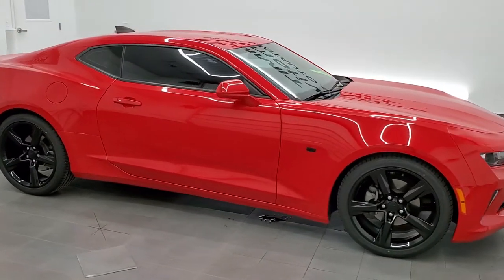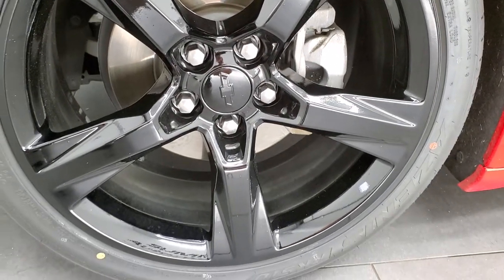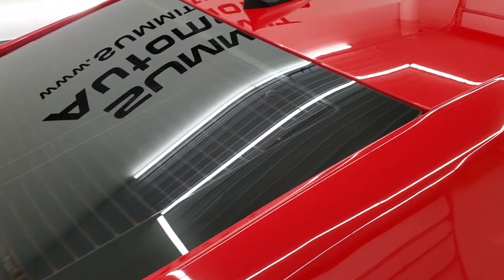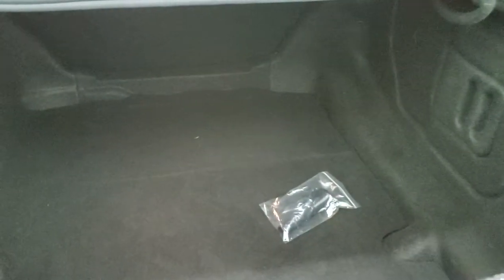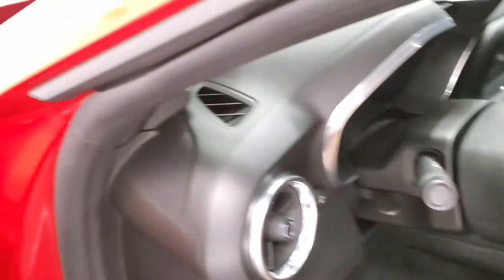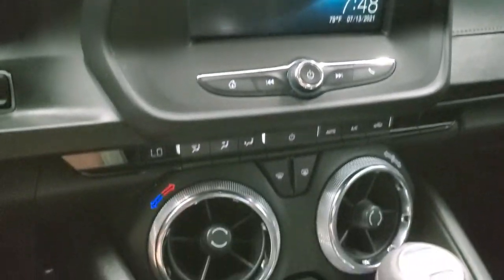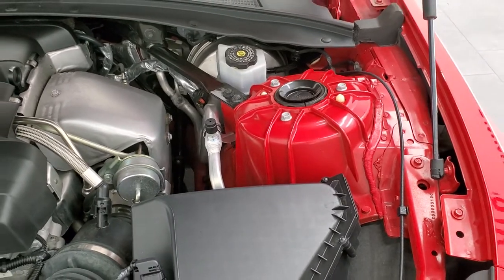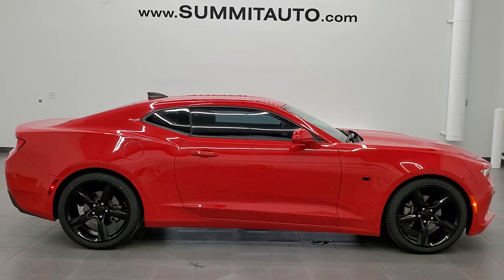2016 CHEVROLET CAMARO 1LT TURBO 6 SPEED RED HOTW WALK AROUND REVIEW 11747ZA SOLD!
This 2016 CHEVROLET CAMARO 1LT TURBO IN RED HOT FOR SALE IN FOND DU LAC OSHKOSH WISCONSIN 54935 is the vehicle we did walk around review of today.

Thank you for checking out this video of this 2016 CHEVROLET CAMARO 1LT TURBO IN RED HOT FOR SALE IN FOND DU LAC OSHKOSH WISCONSIN 54935

STOCK: 11747ZA
PRICE: $22,992
MILES: 54,465
MAKE: CHEVROLET
MODEL: CAMARO
VIN: 1G1FA1RX0G0183495
LOCATION: FOND DU LAC OSHKOSH WISCONSIN, 54937 TRUCKS ON 41

CLEAN TITLE HISTORY! NEW TIRES! 2.0 Liter DOHC Turbocharged I4 Engine, 275 Horsepower , Two Door Coupe, 6 Speed Manual Transmission Stick Shift, Rear Wheel Drive RWD 4x2 Two Wheel Drive, Dual Rear Exhaust, Onstar System, Dual Power Seats, Black Ebony Cloth Seats, Bucket Seats, Stabilitrak Traction Control, Brand New Falken Azenis 245/40 ZR20 Tires, 20 Inch Rims Premium Wheels, Painted Alloy Rims Premium Wheels, Four Wheel Disc Brakes, LED Fog Lights, Projector Lamp Headlights, Chrome Tipped Exhaust, Chevy MyLink Touchscreen Radio, AM / FM Radio Tuner, Sirius/XM Satellite Radio Capabilities Sirius / XM, Bluetooth, Hands-Free Phone Controls Blue Tooth, Auxiliary MP3 Jack Portable Audio Connection, USB Jack Portable Audio Connection, Keyless Entry System, Push Button Start, Rear Window Defroster, Driver and Passenger Front Air Bags, L.A.T.C.H. Child Safety System, Multi-Function Steering Wheel Controls, Fold Down Rear Seats, Air Conditioning AC, Cruise Control, Power Locks, Power Windows, Automatic Headlights Autolamp, Tilt/Telescope Steering Wheel, Red Hot, CLEAN AUTOCHECK! Very very clean inside and out! This is one of the sharpest 2016 Chevrolet Camaro cars we have ever had on our lot! Make your move before this super clean ride is gone!

STOCK: 11747ZA
PRICE: $22,992
MILES: 54,465
MAKE: CHEVROLET
MODEL: CAMARO
VIN: 1G1FA1RX0G0183495